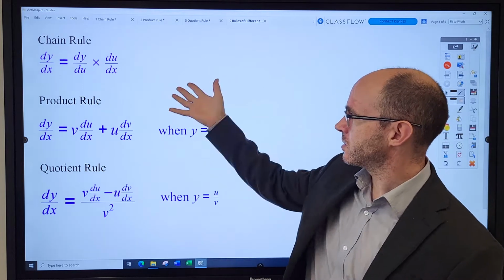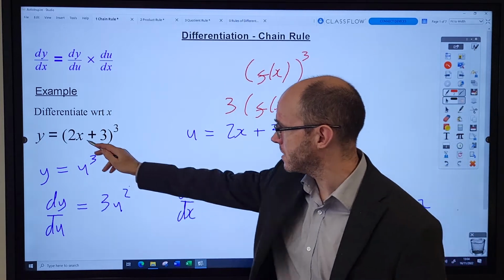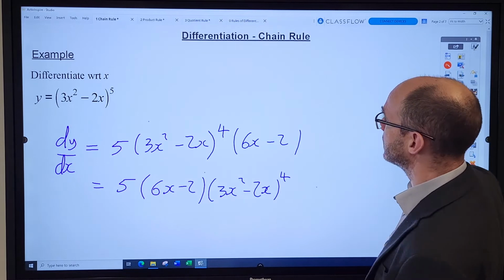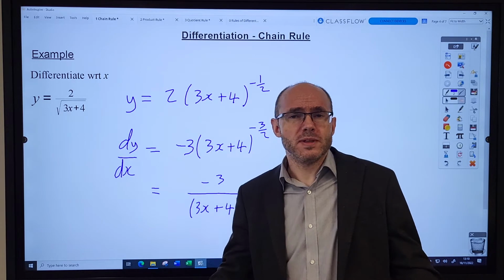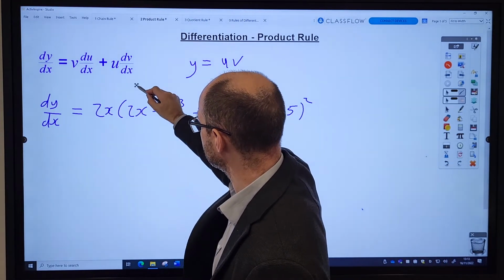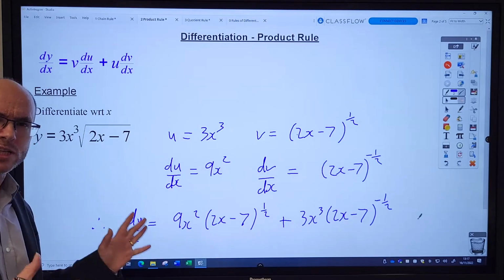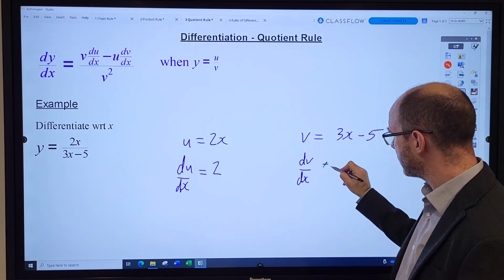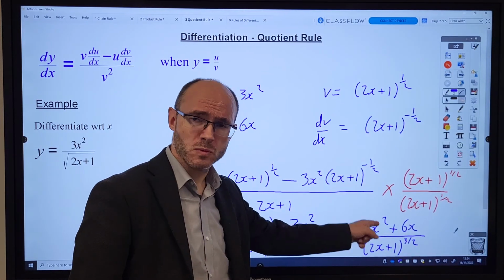Differentiation: Chain Rule, Product Rule & Quotient Rule. Examples showing how they work